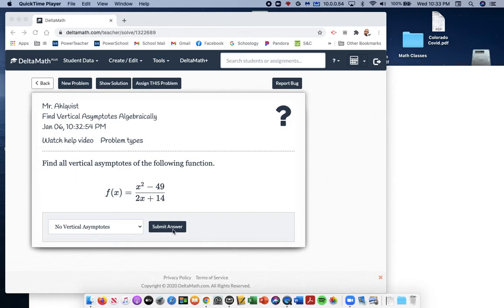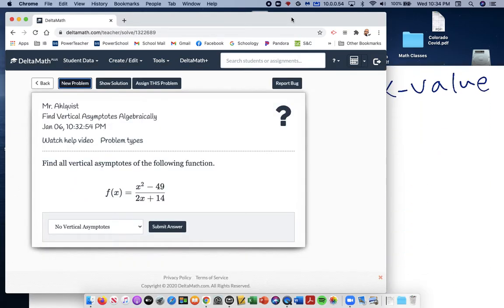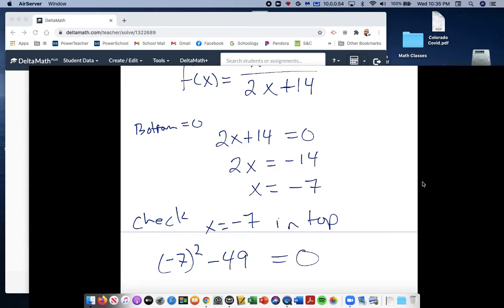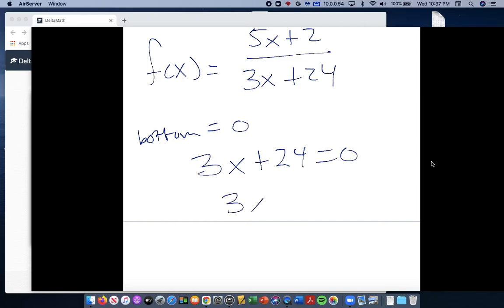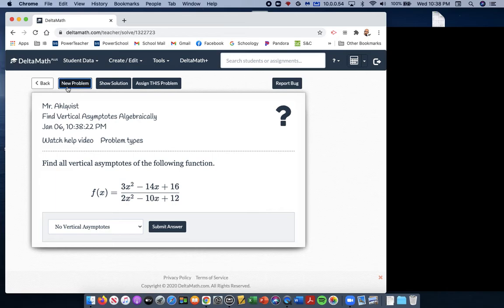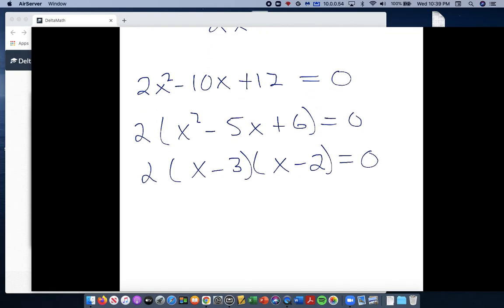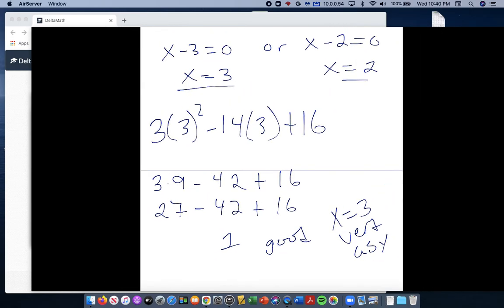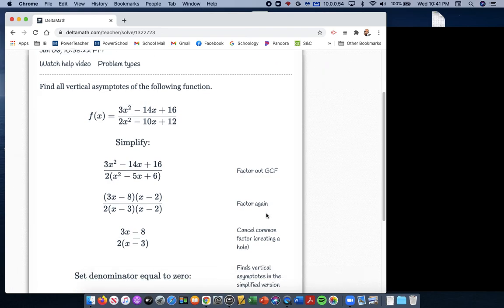Unit 4 Vertical Asymptotes